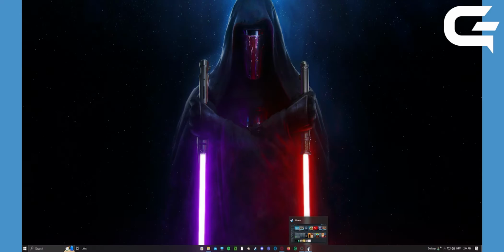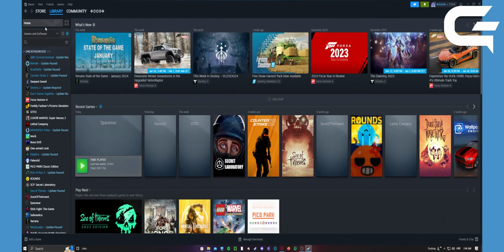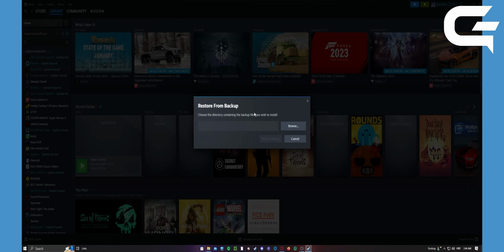How to Back Up your Files on Steam-2024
How to Back Up your Files on Steam

In this video, we will show you how to Back Up your Files on Steam